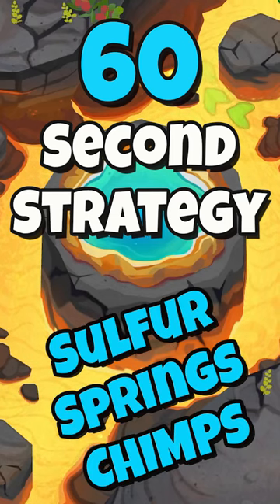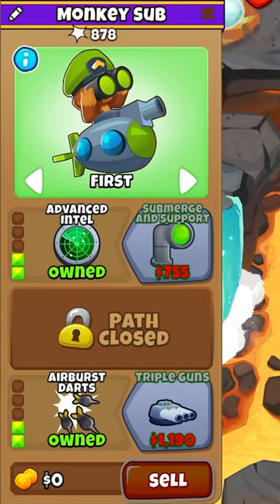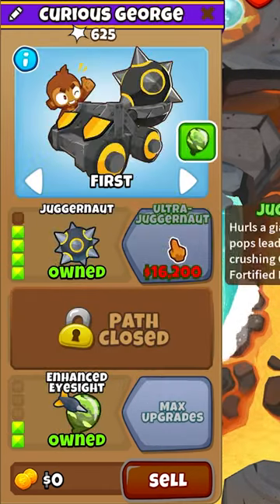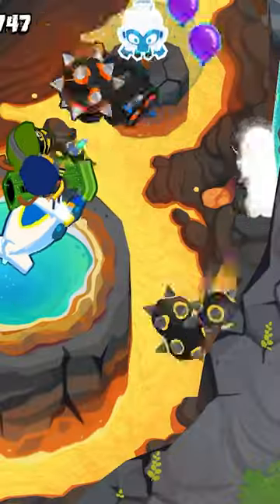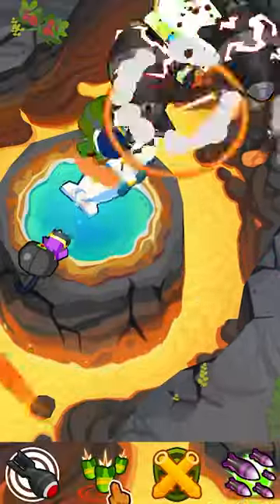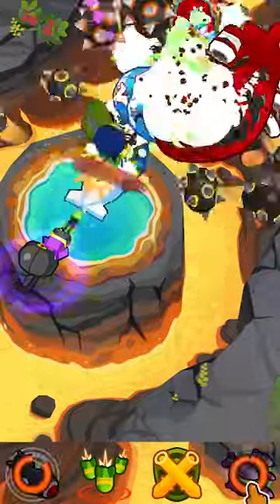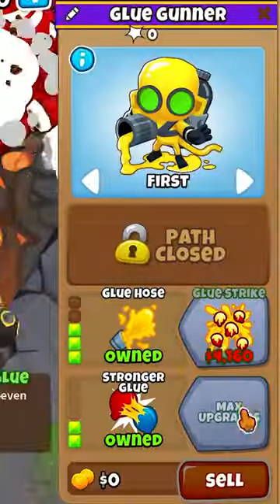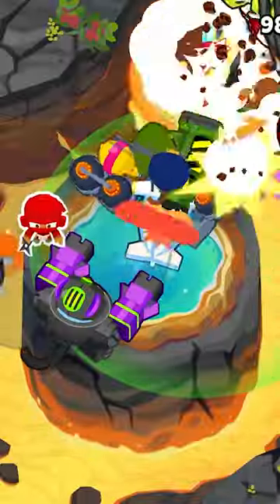60 Second Strategy - Sulfur Springs CHIMPS BTD6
Sulfur Springs CHIMPS Walkthrough in 60 Seconds!
60 Second Strategy - Sulfur Springs CHIMPS BTD6

sulfur springs chimps, btd6 chimps, btd6 sulfur springs chimps, bloons td 6, btd6